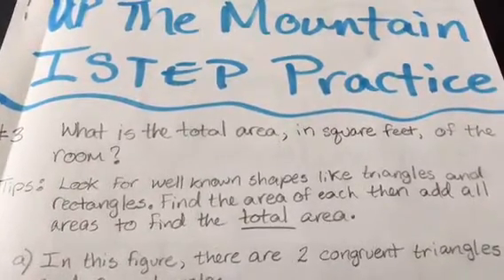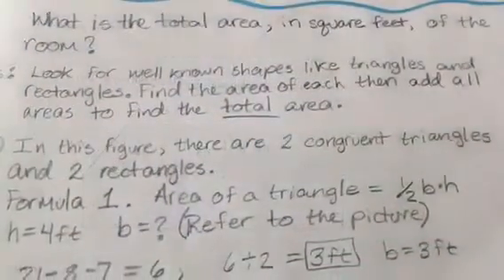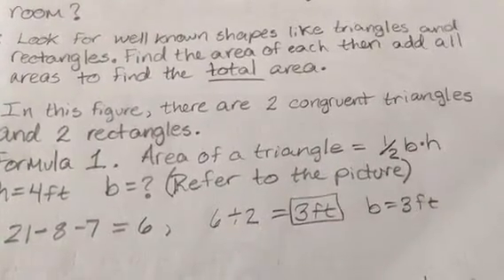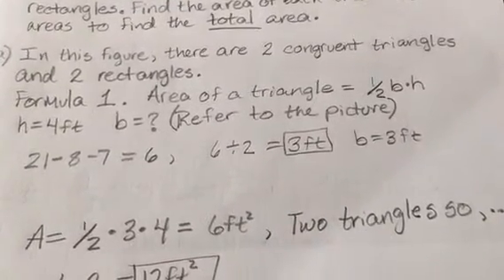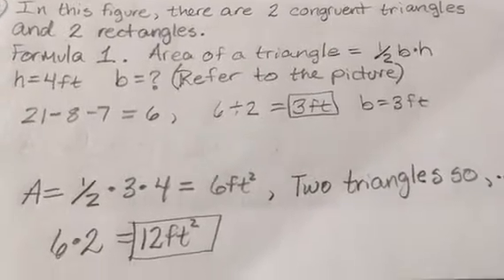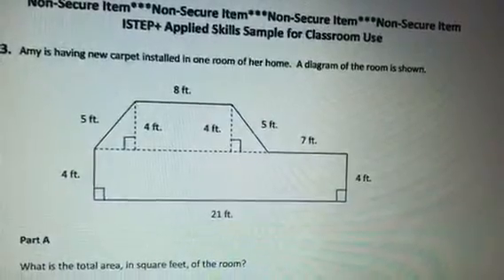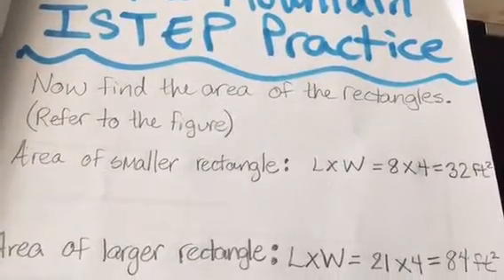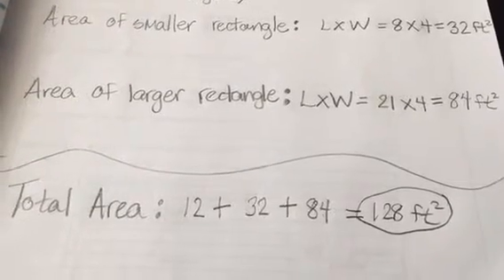Up The Mountain ISTEP Practice